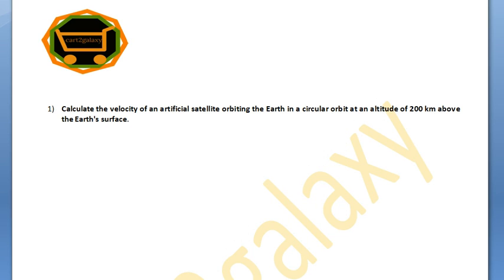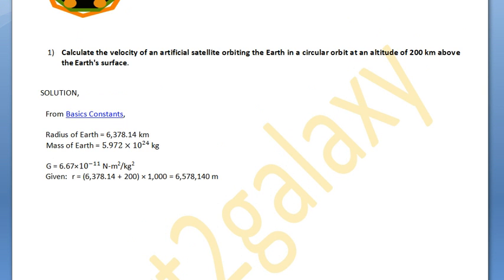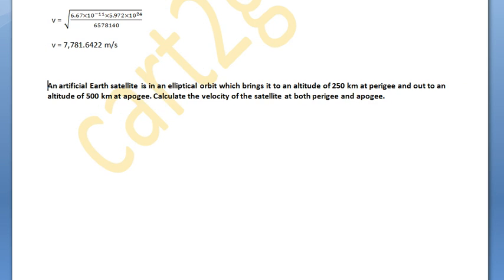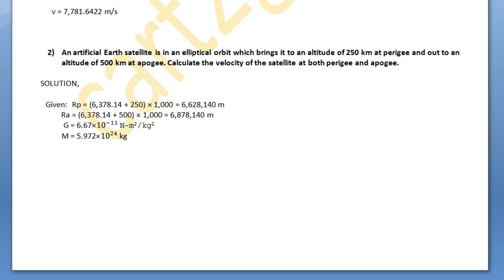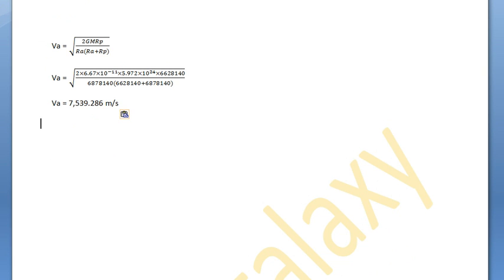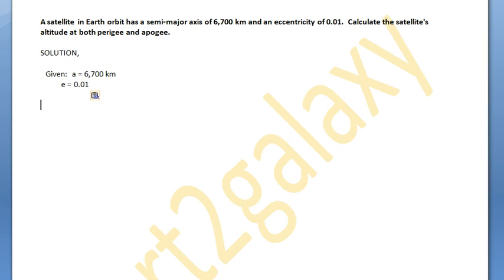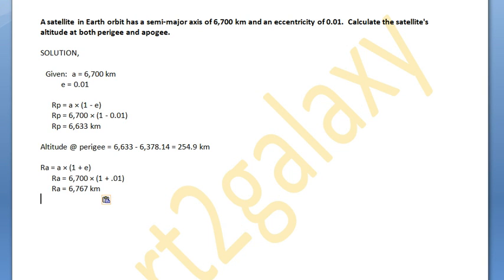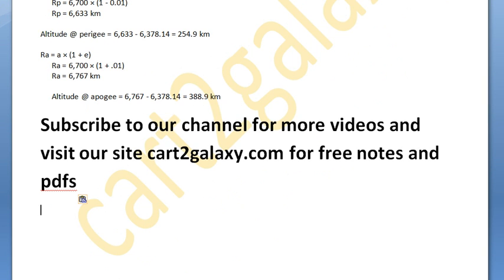Space Flight Mechanics Solved Examples part 1 - Cart2galaxy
cart2galaxy is an online store which provides free study material which includes pdf's, handwritten and printed notes for Engineering students as well as for students preparing for various competitive exams including UPSC, MPSC, SSC, IITJEE, NEET, GATE, BANKING AND other Government Exams.